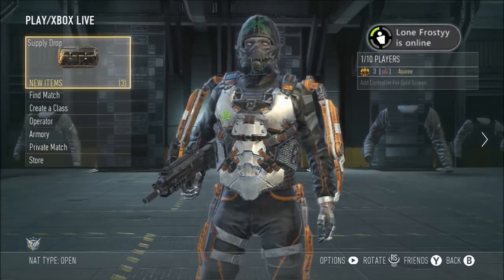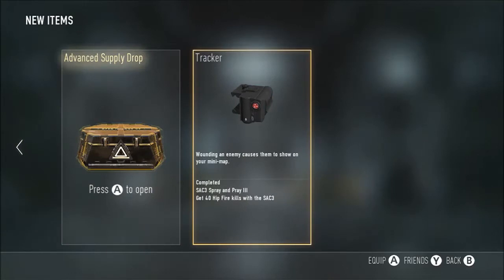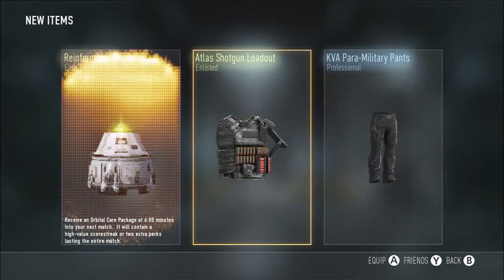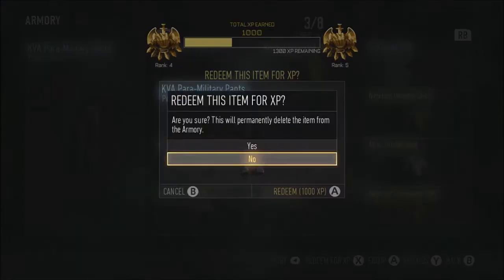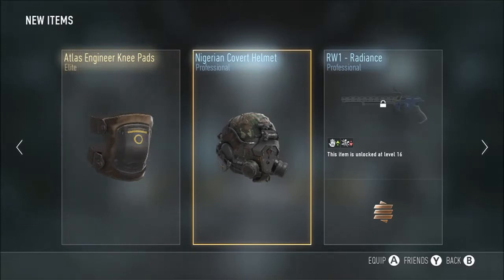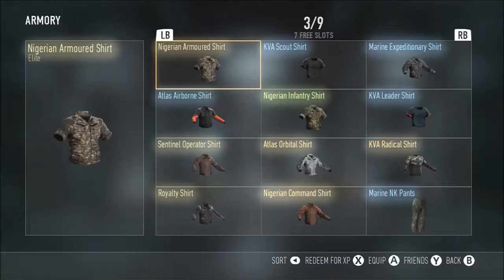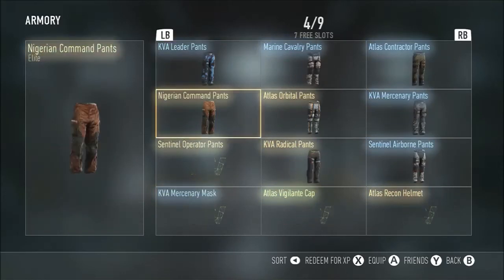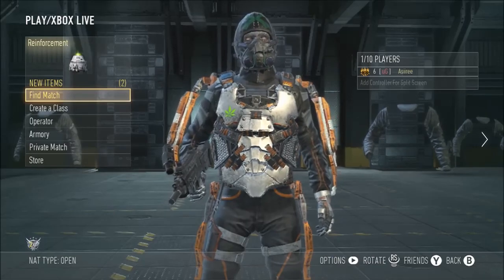Prestige 22 and Advanced Supply Drop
Advanced Supply Drop
Advanced Supply Drop
Advanced Supply Drop
Advanced Supply Drop
Advanced Supply Drop